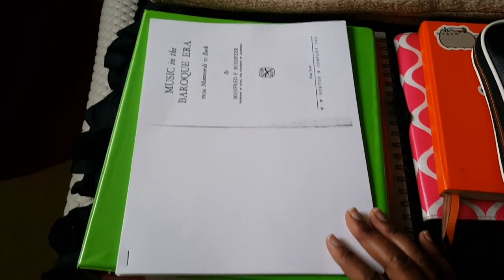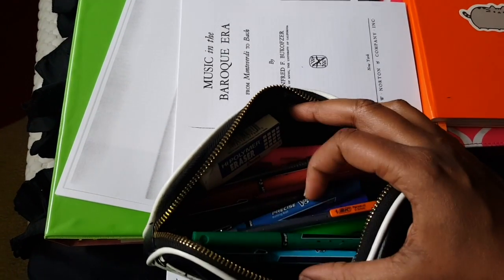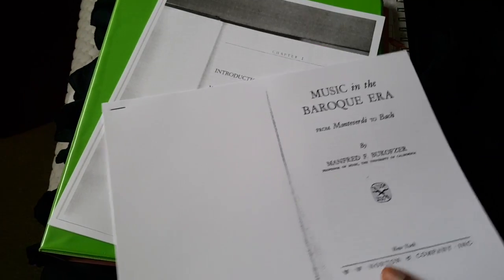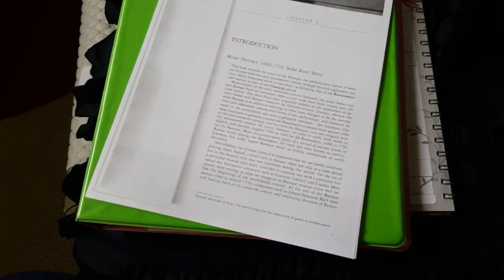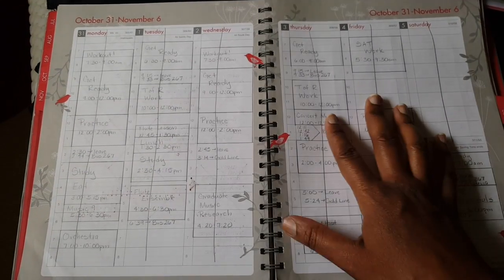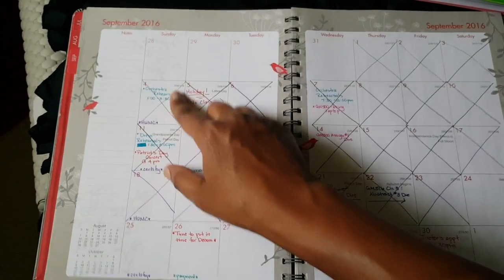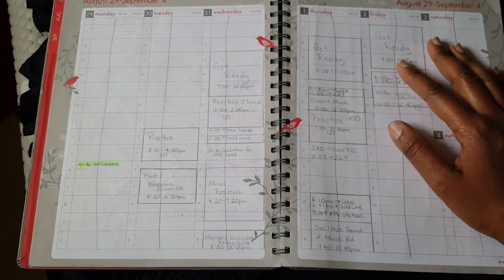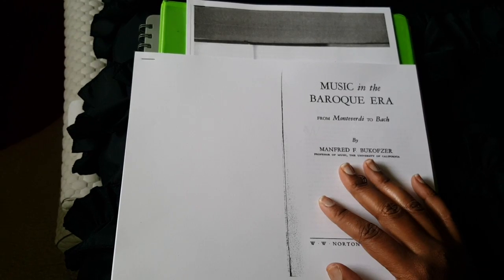MUSIC STUDENT VLOG#6 | Percussion Class! Study Tips!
Hello everyone!  In this vlog, I thought I'd add some study tips on time management!  Sorry, it's kind of short this time around.  I'll try to get some more footage of Symphonic Band and my flute lesson if I can.

I hope you guys had a good weekend!  I'll see ya next week! :)

-FombyFlutes :)